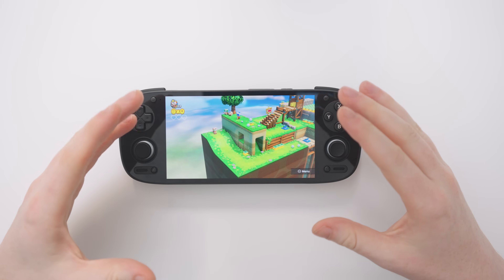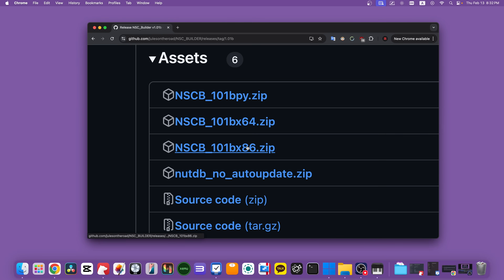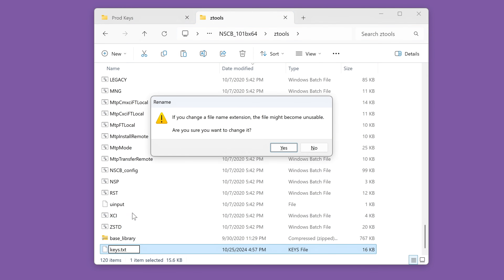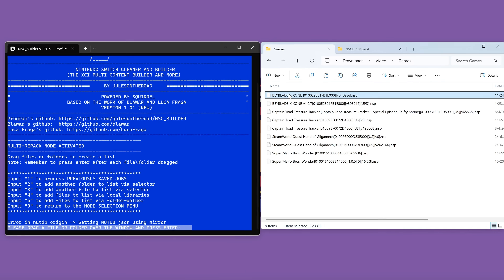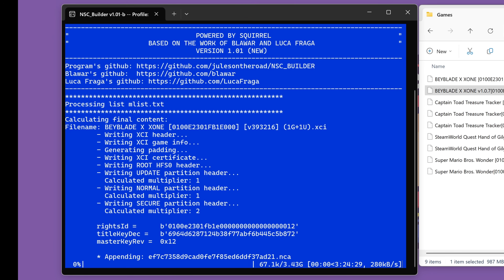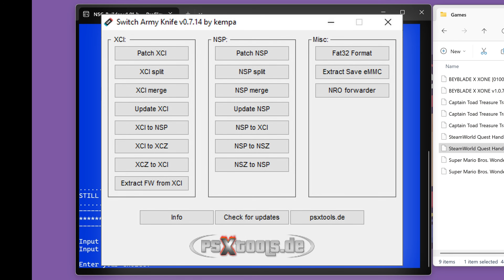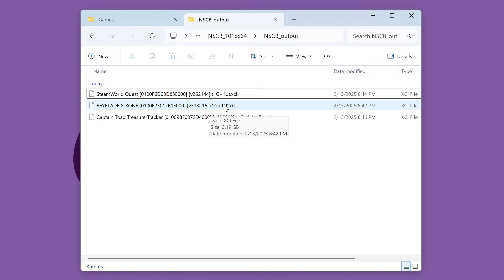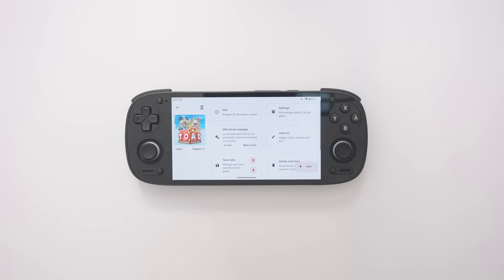How to Merge Secret Console Games with Updates and DLC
Hello everyone, in this video I will show you how to merge Secret Console games with their updates and DLC using NSC Builder (NSCB).

I'm using my lovely Retroid Pocket 5 (RP5) in the video which you can pick up using my affiliate link below, but feel free to use this guide with whatever device you may have!

Links
Socials:

Timestamps:
00:00:00 Intro
00:00:23 The problem
00:01:07 The guide
00:01:48 Download NSCB
00:02:20 IMPORTANT!
00:03:28 Launch NSCB
00:03:48 The guide begins
00:06:27 Where are the games?
00:09:17 Back to the RP5
00:09:28 enable/disable Updates and DLC
00:10:15 please like + subscribe
00:10:19 thank you!
00:10:27 news! ⭐️ All my links